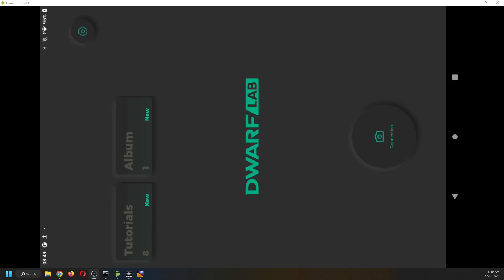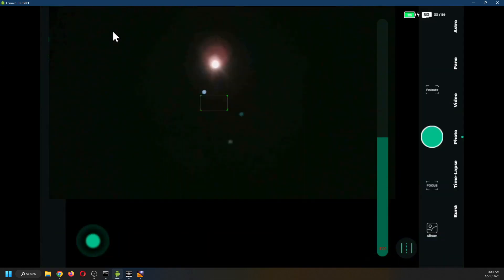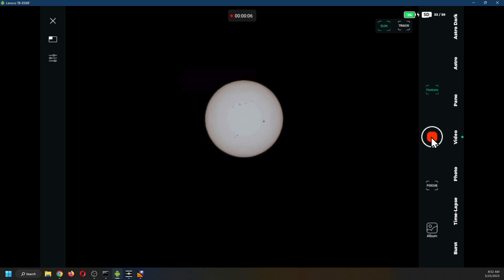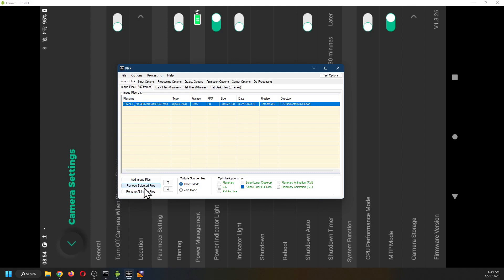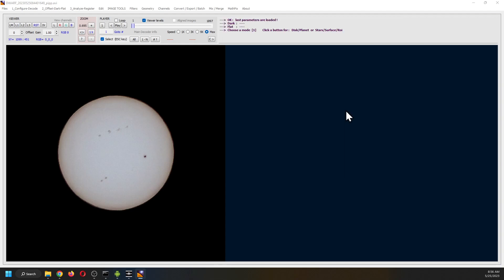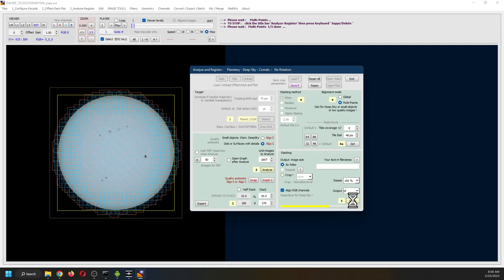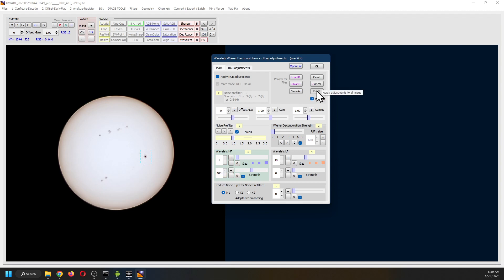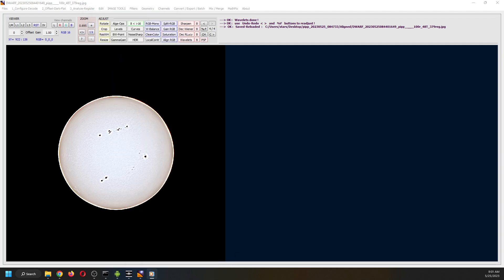Tutorial: Solar Imaging with DWARF II and AstroSurface - Rooster Inn Observatory - 25 May 2023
The equipment includes:
1- Celestron Edge HD 11-inch Schmidt Cassegrain Telescope (SCT) on a CGX equatorial mount, with a ZWO ASI183MC camera for planets;
2- Vaonis Stellina Telescope for Deep Space Objects (DSO);
3- Lunt LS50T H-alpha solar telescope, B400 blocking filter, Sky-Watcher AZ-GTi mount, ZWO ASI120MC-S camera;
4- Canon EOS 50D with 250mm lens on NexStar 8SE mount for lazy imaging;
5- Canon EOS Rebel SL3 with Rokinon 650-1300mm lens,
6- DWARF LAB DWARF II Smart Telescope,
7- Skycam 2.1mm fisheye lens on ZWO ASI120MM-mini.